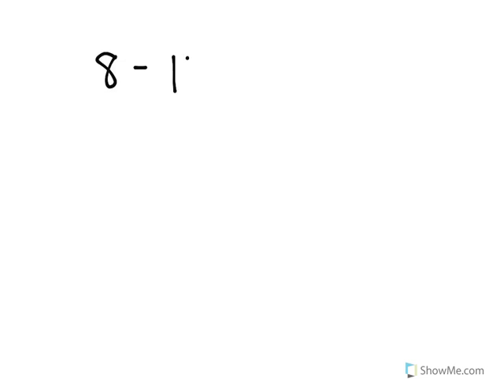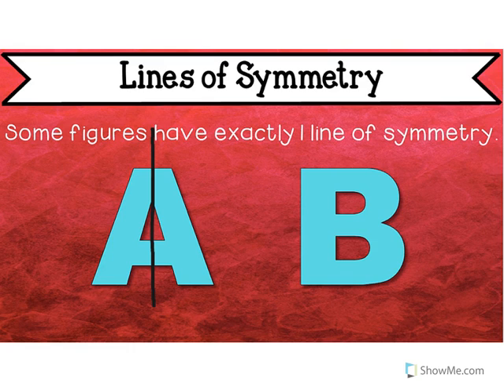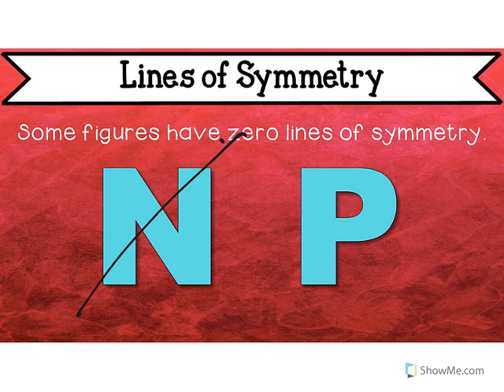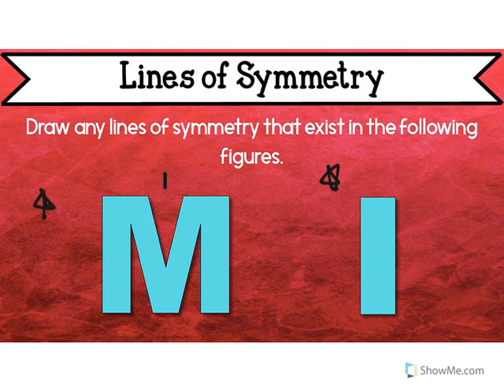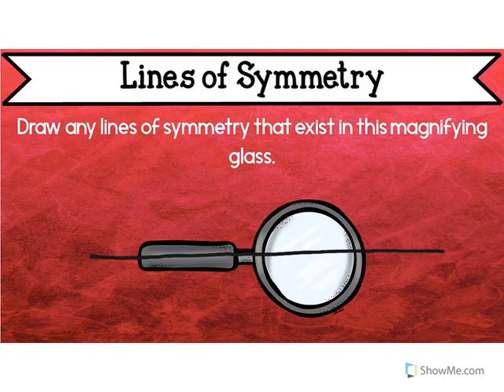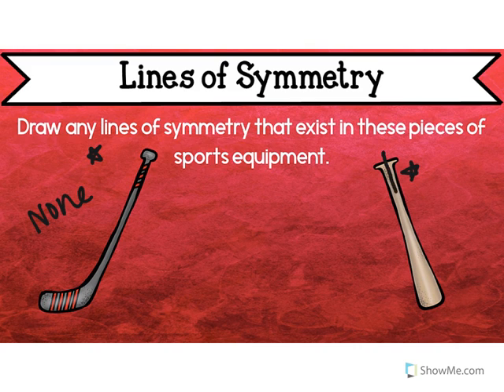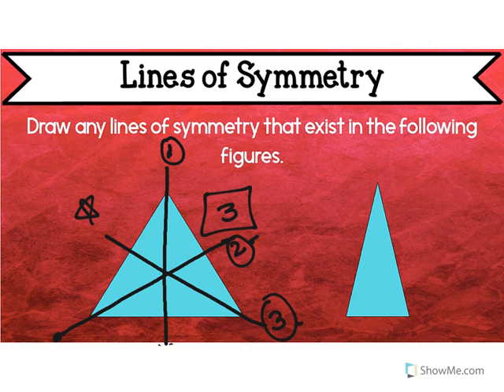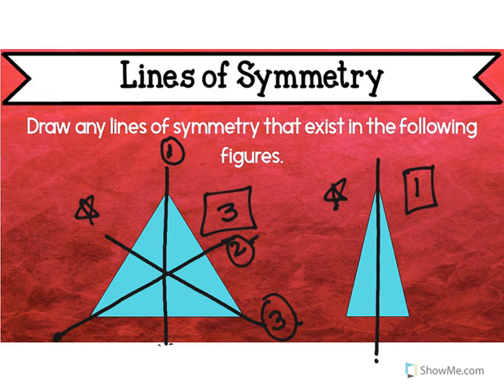8-11 Lines of Symmetry